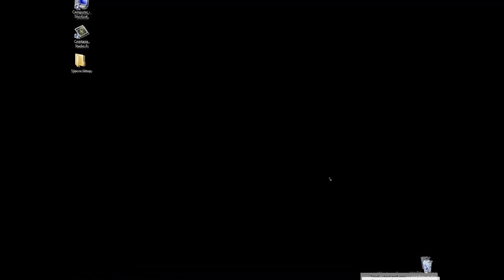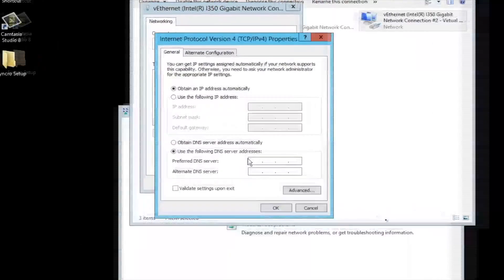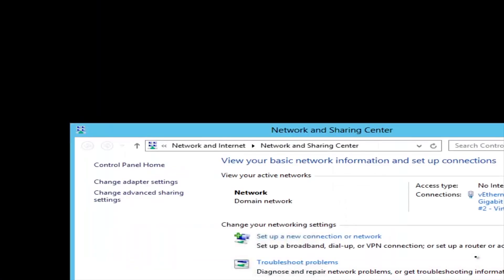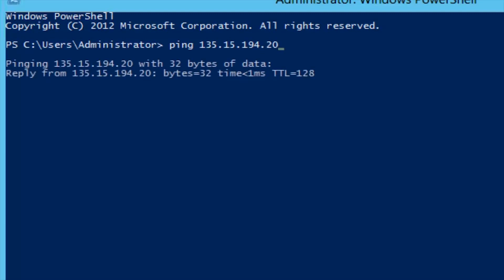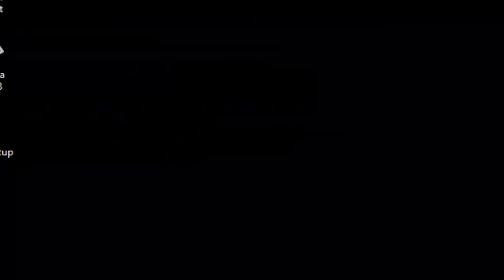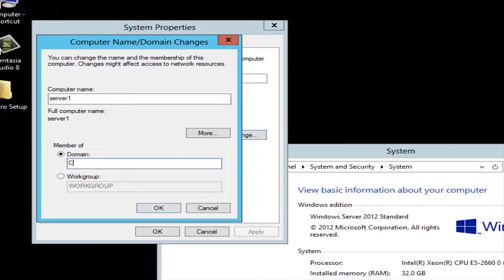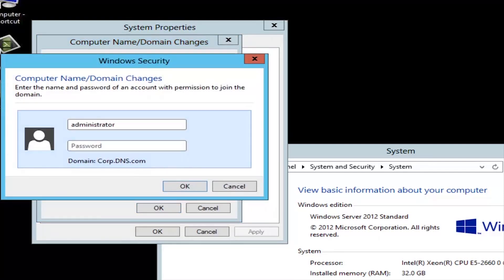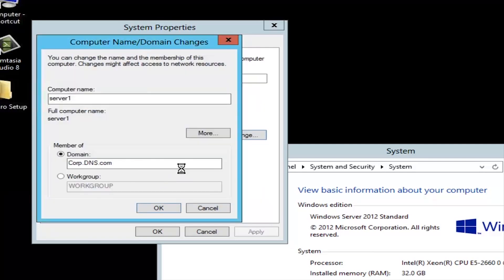Chapter 1: Connecting to DNS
Syncro CS Windows 2012 Training -- Chapter 1: Connecting to DNS